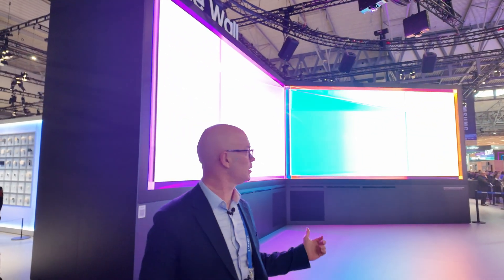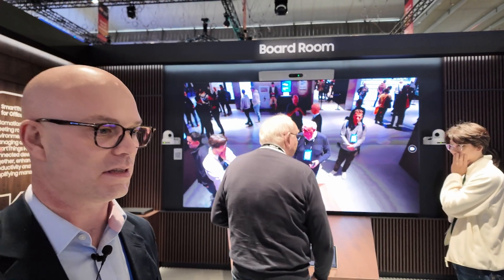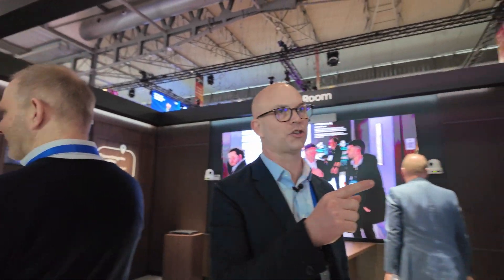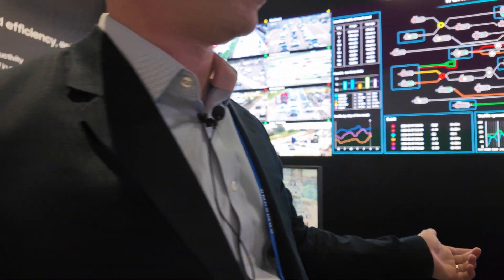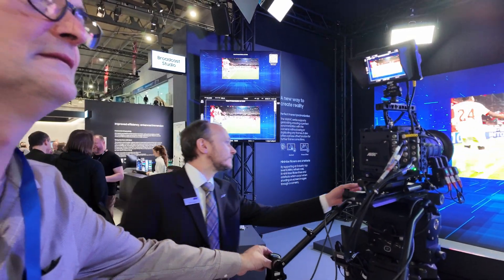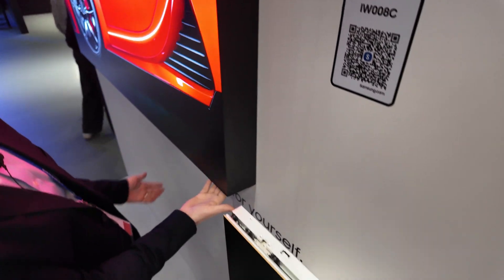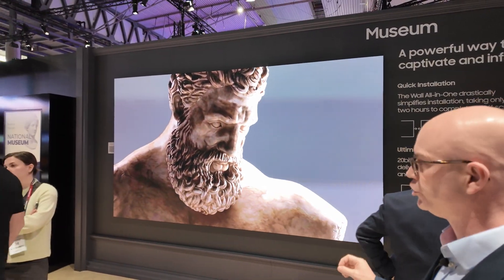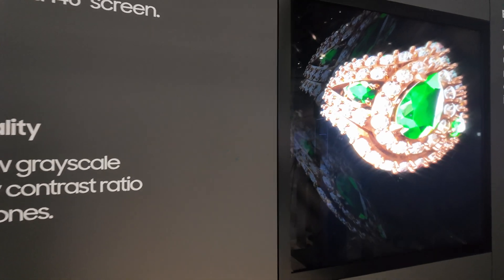Samsung Booth Tour at ISE 2025 Premium and Entry-level microLED, Transparent microLED, AI, Broadcast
At Integrated Systems Europe ISE 2025, Samsung unveiled a range of advanced display technologies, emphasizing their commitment to innovation in visual solutions. A highlight was the 265-inch IWC model featuring a 1.2mm pixel pitch, showcasing anamorphic content that appeared to extend beyond the screen. This effect was enhanced using projectors and a smoke system, all driven by Samsung's proprietary S-Box processor, delivering 120Hz refresh rates and 95% DCI-P3 color gamut coverage.

In the realm of microLED technology, Samsung introduced the MMFA All-in-One, an entry-level microLED display with a 1.5mm pixel pitch and 500 nits brightness. Designed for boardrooms and meeting spaces, this display offers 16-bit color depth and is built for durability and ease of maintenance. Its modular design allows for quick installation, typically within a few hours.

For command and control applications, Samsung presented a premium display with a 0.8mm pixel pitch, measuring 265 inches diagonally. Configured in an 8K by 4K resolution, this display boasts EMC Class B certification to prevent radio interference and features power and signal redundancy to ensure continuous operation. The integration of Black Seal technology enhances its deep black levels, crucial for detailed visualizations in critical environments.

Samsung also showcased a 54-inch transparent microLED display with a 0.6mm pixel pitch, offering 600 nits brightness and 60% transparency. Comprising four cabinets installed side by side, this display is poised for mass production by mid-2025, targeting applications in retail and interactive installations.

Addressing the growing demand for corporate broadcasting solutions, Samsung collaborated with ARRI, a leading camera manufacturer, to develop a bundled solution featuring a 1.6mm pitch screen. This package includes real-time content management tools, optimized color processing, and is tailored for organizations seeking high-quality in-house production capabilities.

In automotive retail, Samsung demonstrated a 146-inch diagonal display configured in a 4x4 cabinet setup, achieving 4K resolution. Paired with a car configurator, this setup allows customers to visualize vehicle customizations in real-time. A smaller 2x2 HD screen complements the main display, providing additional interactive options.

For museum applications, Samsung utilized the same transparent microLED technology to recreate historical artifacts, offering viewers a glimpse into the past with enhanced visual context. The flexibility of mounting options, including landscape, portrait, and pivot orientations, allows for versatile installations tailored to exhibit needs.

Culminating their showcase, Samsung unveiled a premium all-in-one solution with a 0.8mm pixel pitch, measuring 146 inches and delivering 20-bit color depth. This display integrates the S-Box processor and supports 4K resolution, making it suitable for high-end auditoriums and luxury home theaters. Its modular design ensures straightforward installation, typically completed within two hours.

These innovations underscore Samsung's dedication to advancing display technology across various sectors, from corporate environments to retail and entertainment. For more information on Samsung's latest offerings,